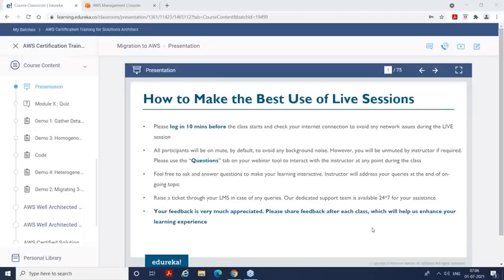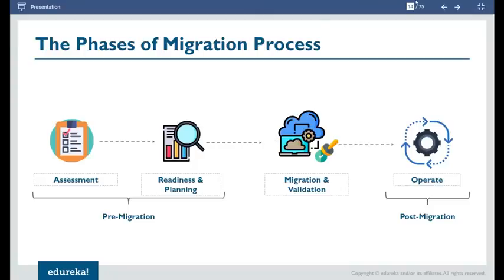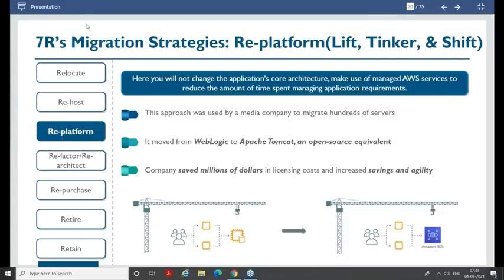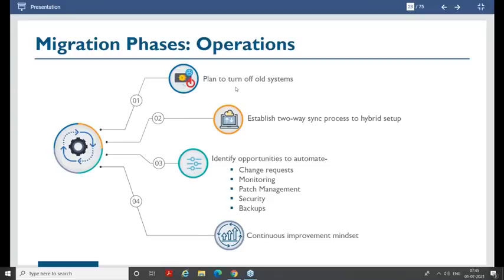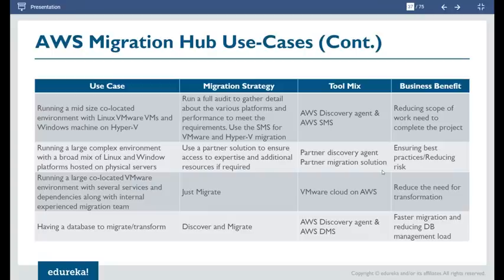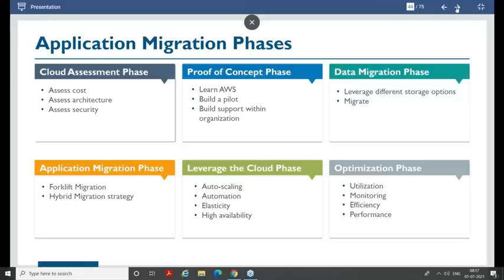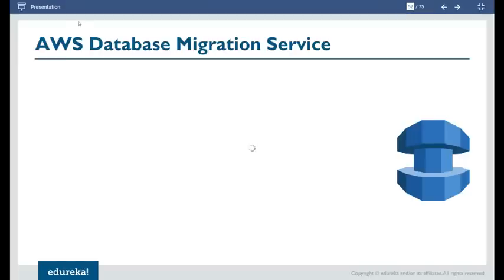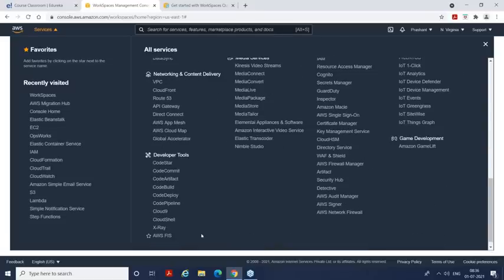aws cloud lesson 14th